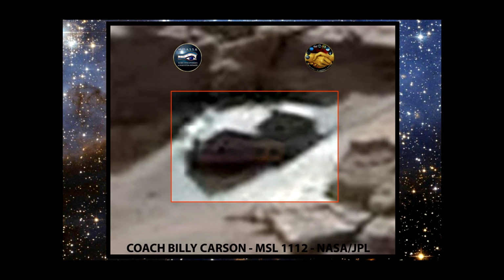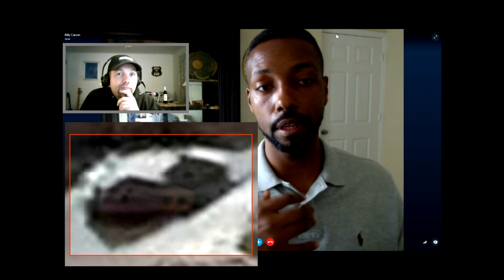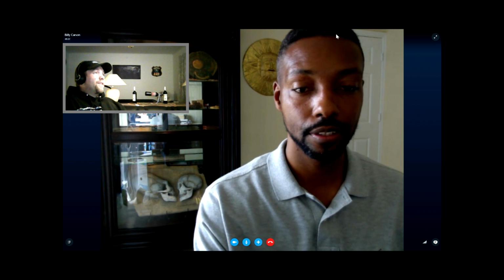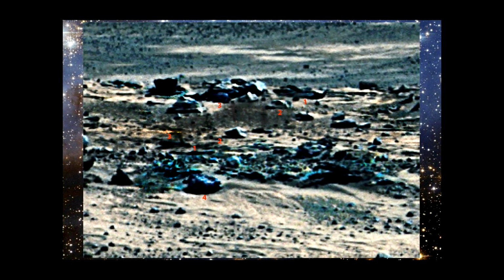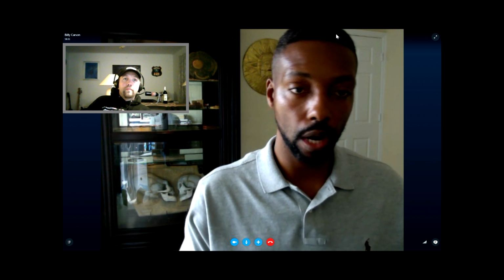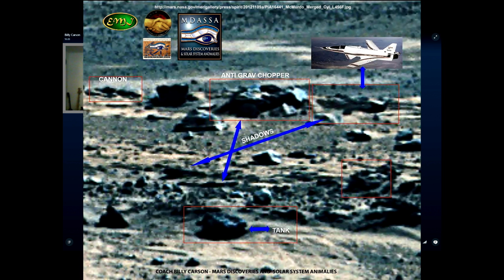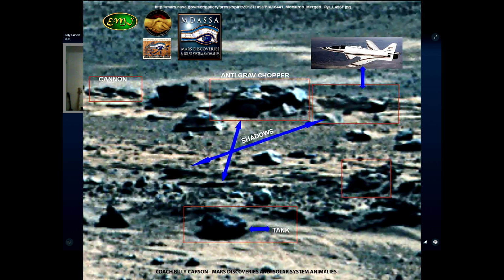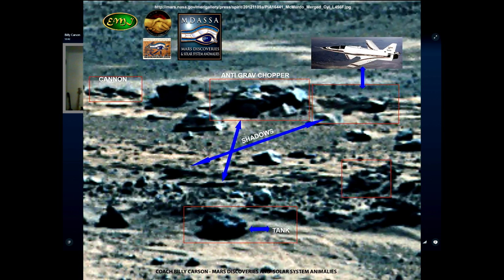15 minutes with Billy Carson Part 2